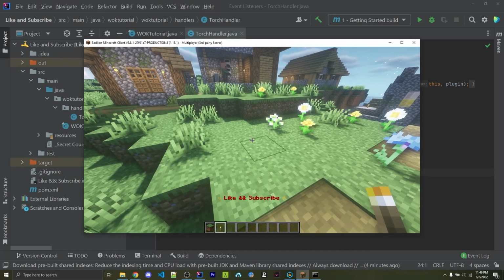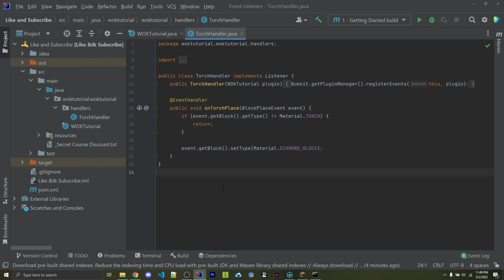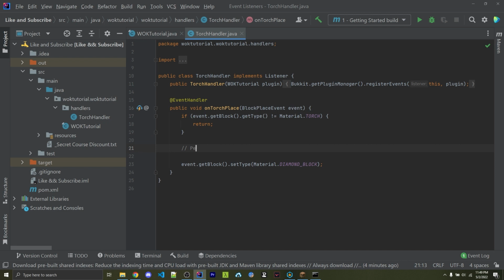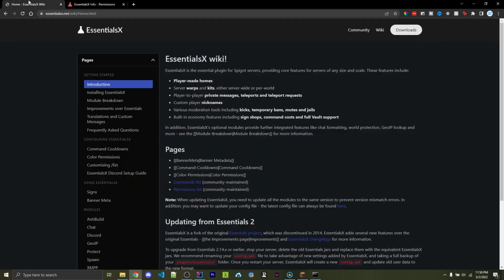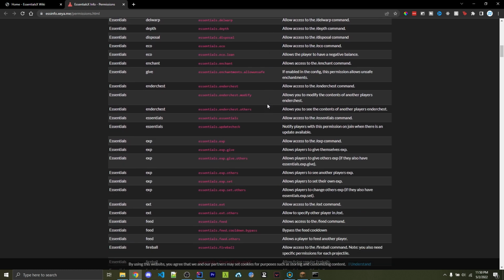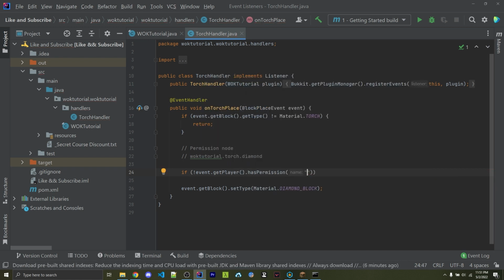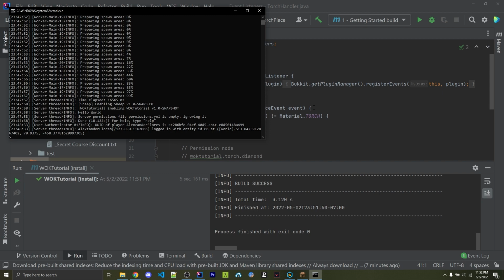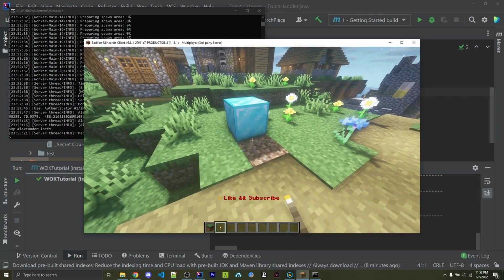Permissions - Minecraft Plugin Development Ep. 3 (2022)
Learn how to check for permissions within your Spigot plugin.